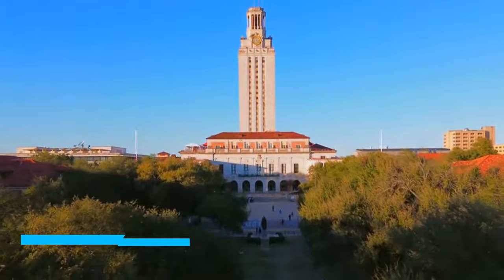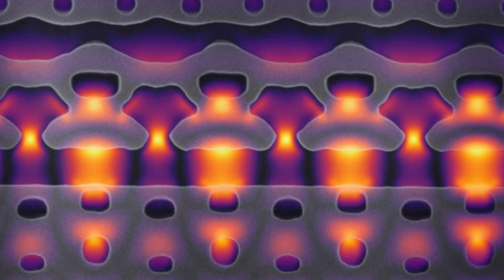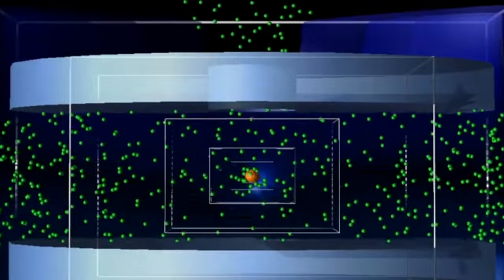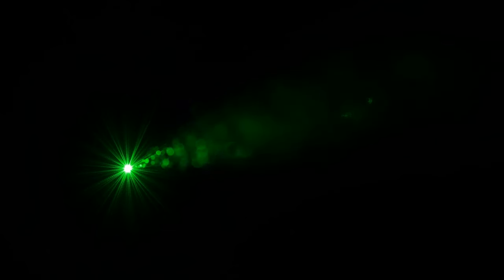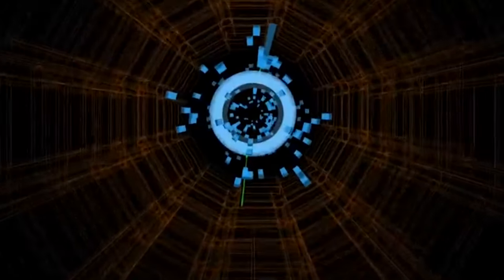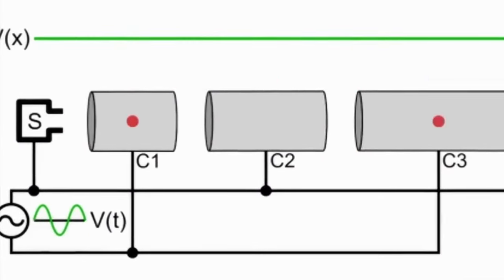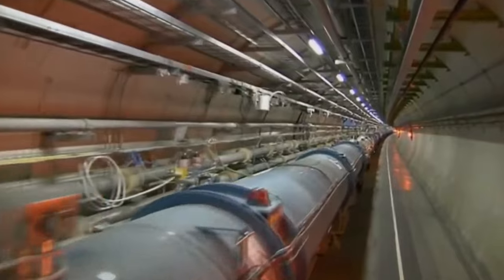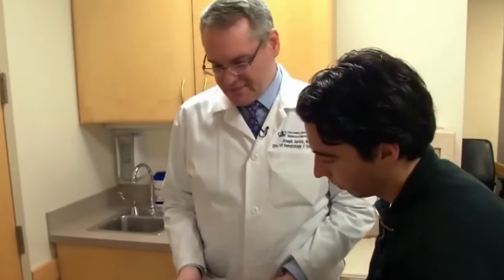This NEW Particle Accelerator Will DESTROY CERN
While traditional particle accelerators are huge, expensive, and confined to elite research institutions, the University of Texas in Austin is breaking the trend. Unlike the Large Hadron Collider, this extraordinarily small particle accelerator will shake up the world of particle physics, beating the limitations of the past and revolutionizing the future of scientific exploration. Join us as we explore this miniature marvel as it just achieved a major energy milestone. CERN

A team of researchers, primarily from The University of Texas at Austin, alongside national labs, European universities, and TAU Systems Inc., have developed a compact particle accelerator just under 20 meters long. This accelerator can produce a high-energy electron beam of 10 billion electron volts, making it one of the only three particle accelerators in the  United States to produce energy levels about 3 kilometres long.CERN

In the experiments, researchers generated an electron beam with an energy of 10 billion electron volts in a chamber that measured just 10 centimetres.

Bjorn "Manuel" Hegelich, the senior author of this study and an associate professor of physics at the University of Texas, talked about the significance of this innovation called an advanced Laser Wakefield accelerator. He said it opens up possibilities for testing space electronics' radiation resistance, imaging new semiconductor chip designs, and exploring cancer therapy and advanced medical imaging applications. This innovation is a scientific marvel after decades of research.CERN